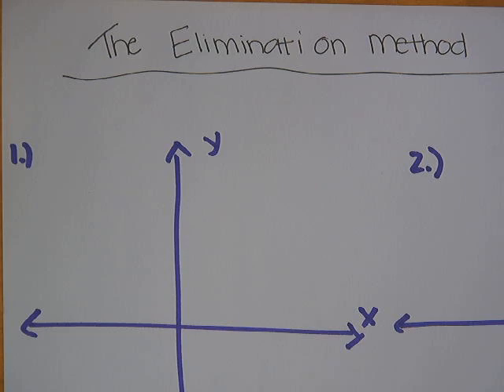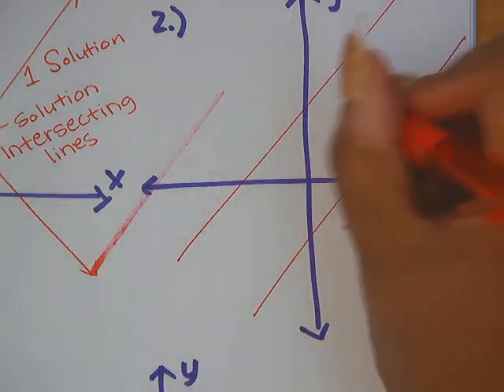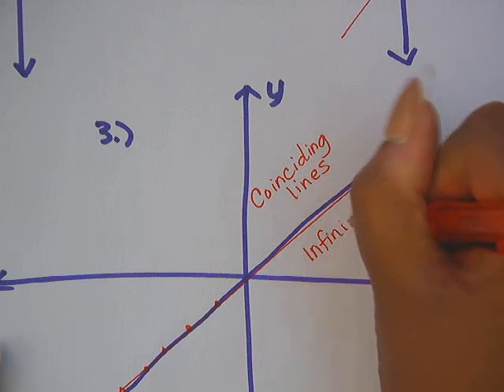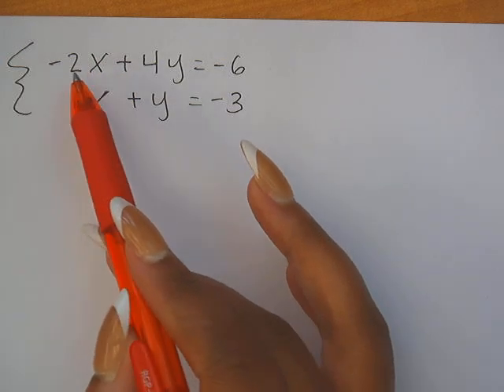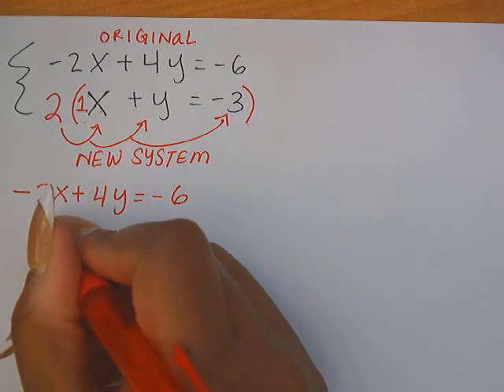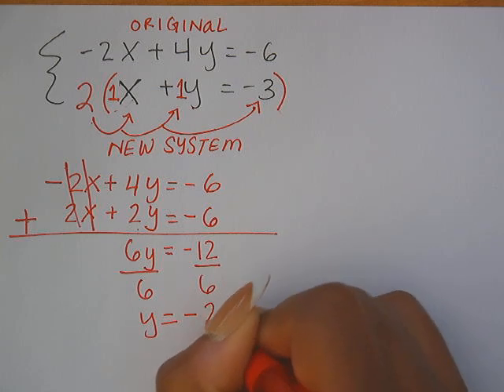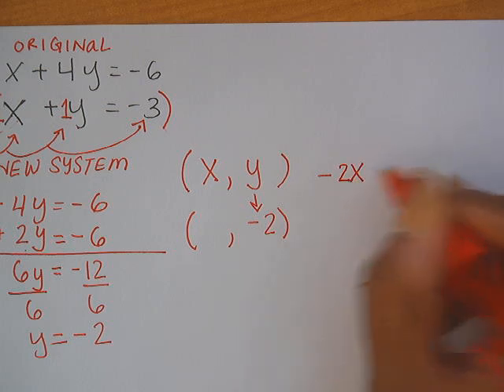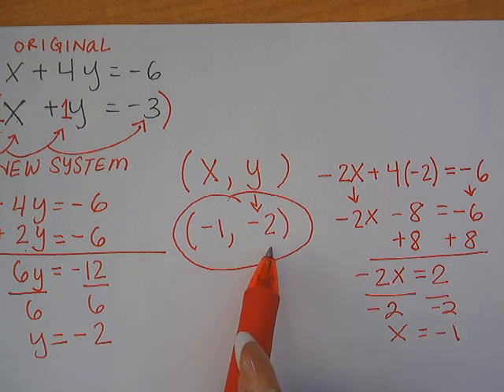Solving Systems with the Elimination Method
Learn how to solve systems of equations easily using the Elimination Method! This step-by-step tutorial will help you master this powerful algebra technique to eliminate variables and find solutions quickly. Perfect for students and anyone looking to sharpen their math skills!